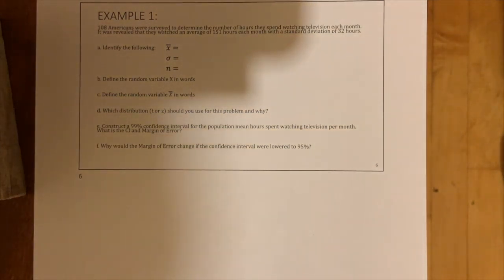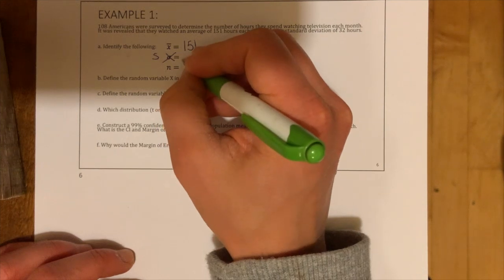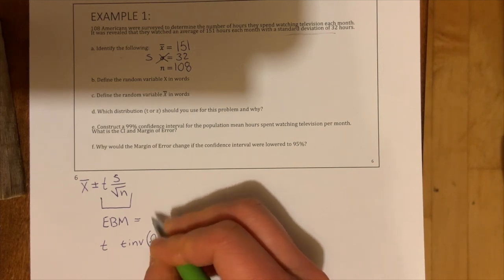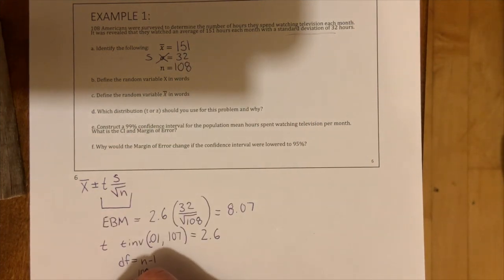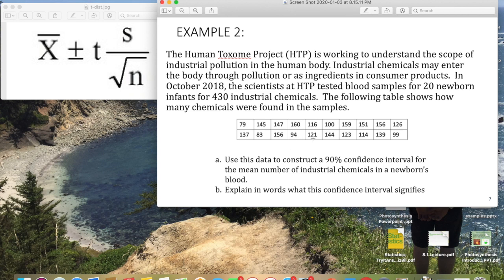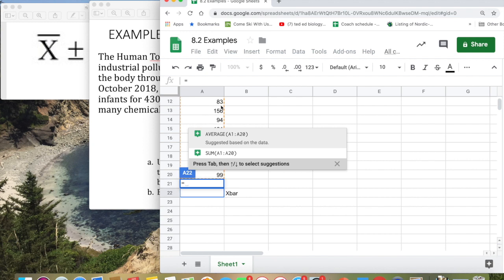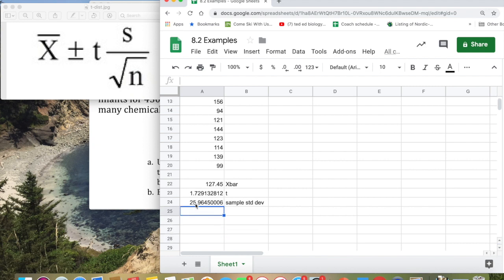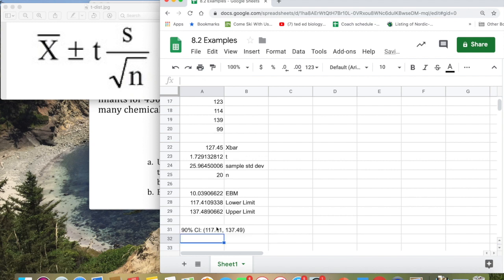8 2 Practice Examples BMA Stats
Confidence Intervals with a t-score